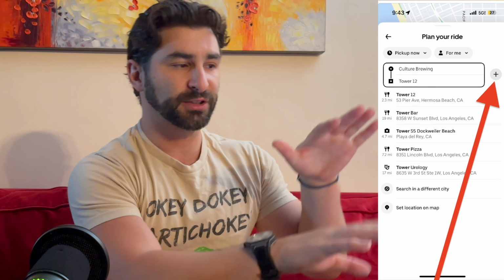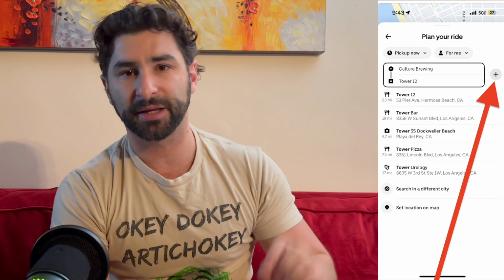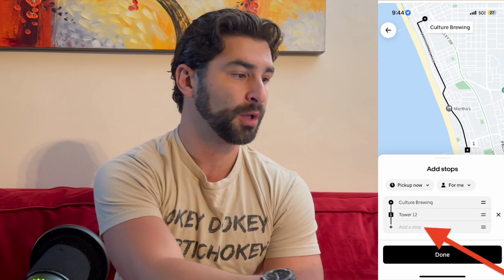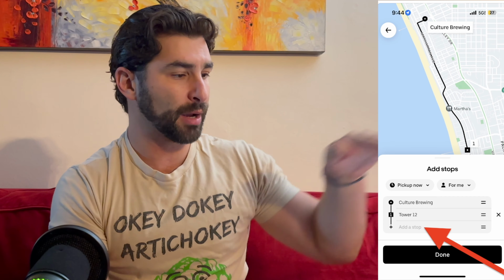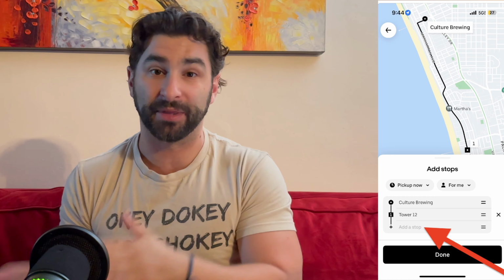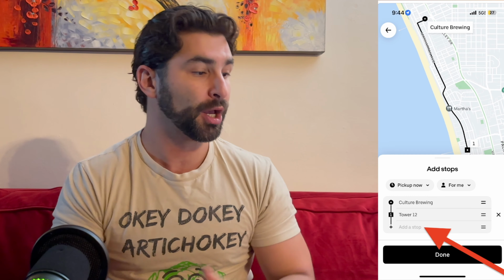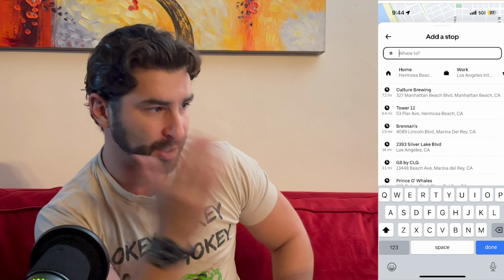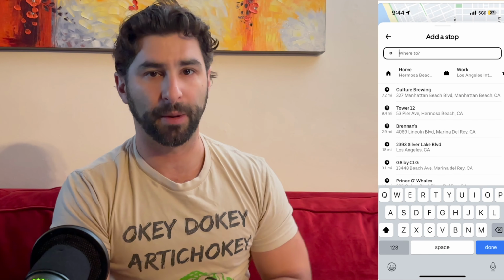How to Book a Round Trip Uber Ride on the Uber App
$50,000:
$75,000:
$100,000:
$200,000:
$250,000:
$300,000:
$400,000:
$500,000:
$600,000:
$700,000:
$750,000:
$800,000:
$900,000:
$1,000,000: